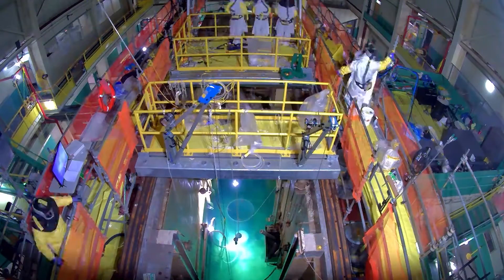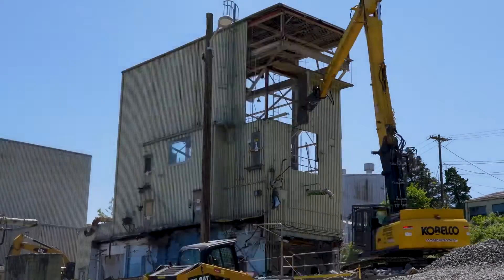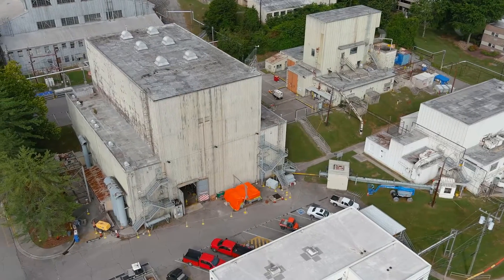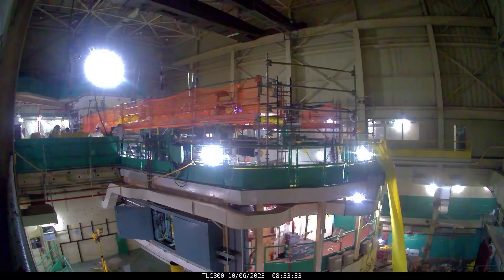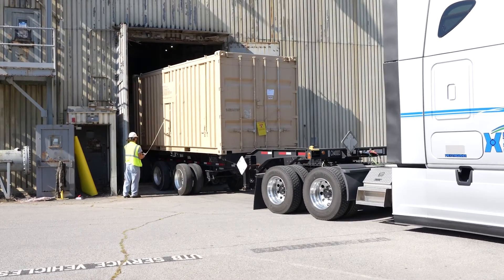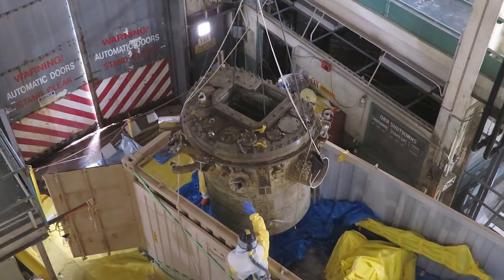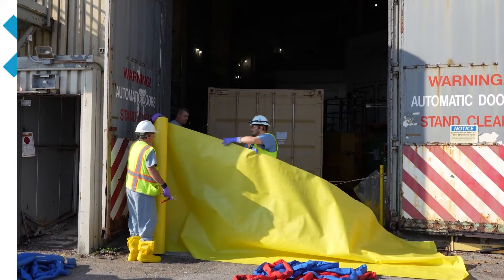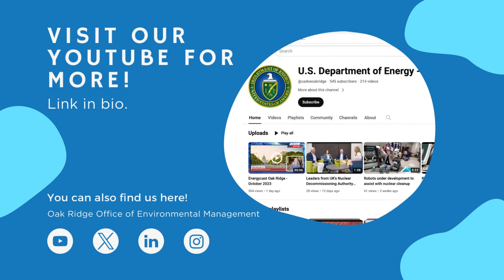Cleanout underway at Oak Ridge Research Reactor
With two reactors taken down over the past year, crews are now busy preparing a third reactor facility to teardown at the Oak Ridge National Laboratory. Our work is quickly transforming the central campus area. Tune in for exclusive footage of crews removing the actual reactor vessel and a deeper look into this project.